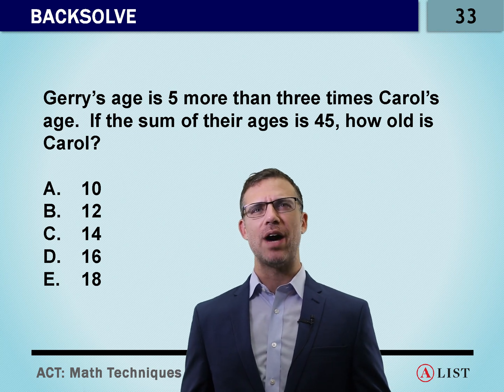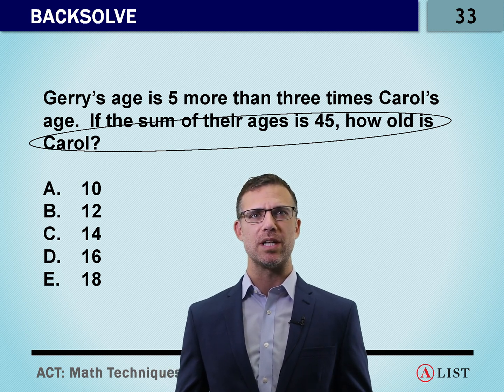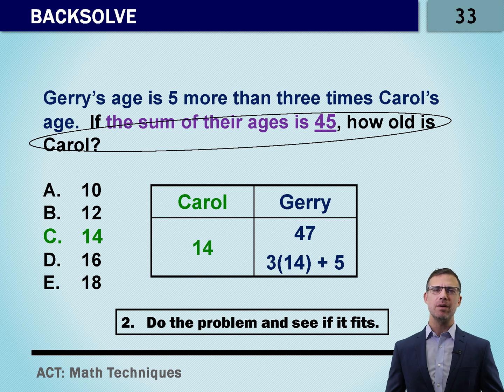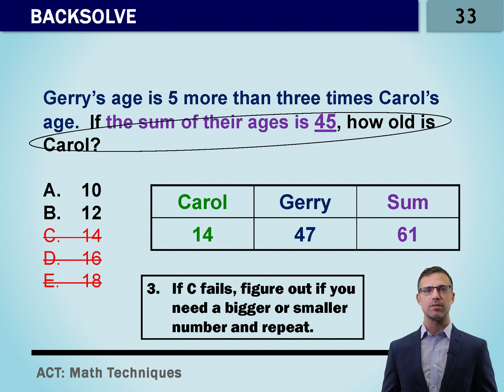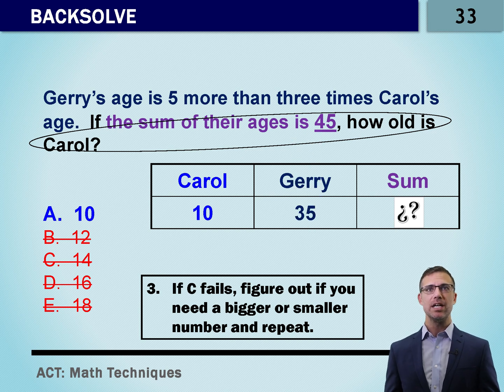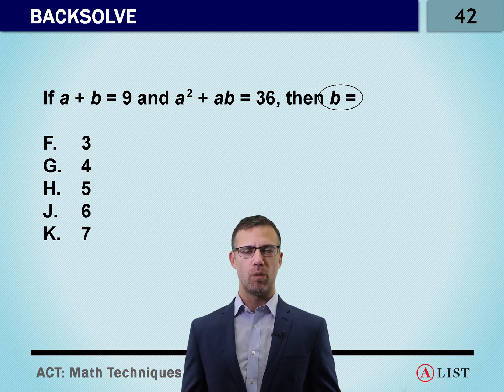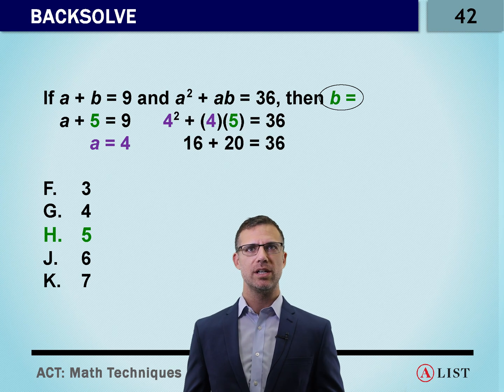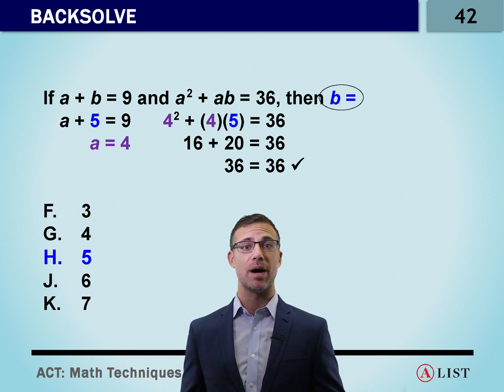ACT Math: Backsolve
A-List tutor explains backsolving of math problems for the ACT.